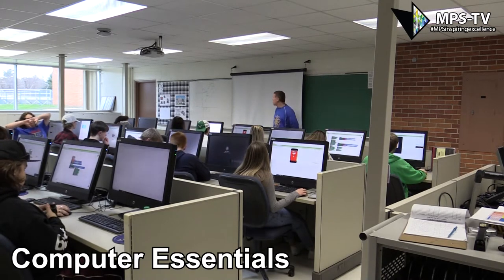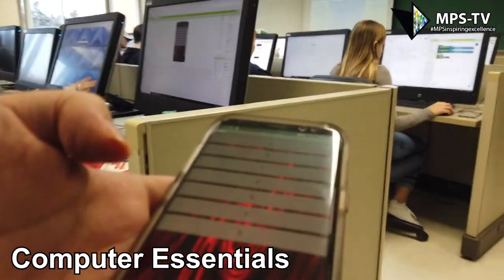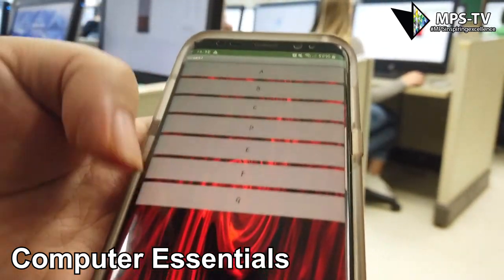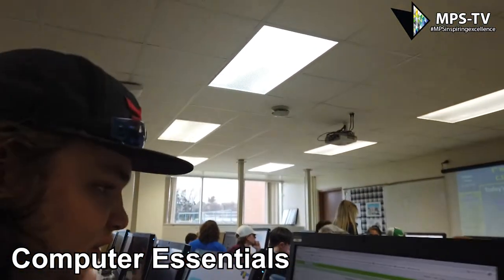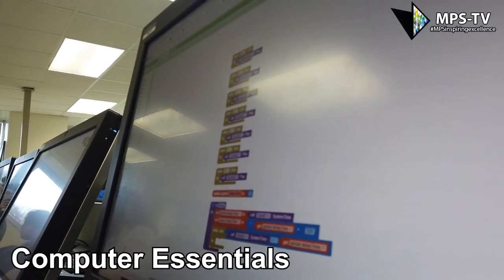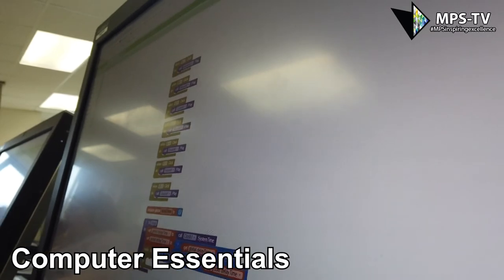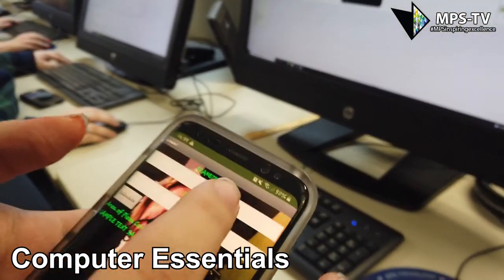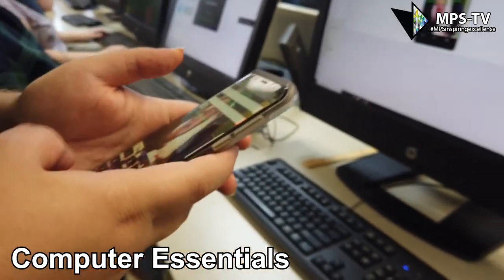Computer Essentials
This course provides students with a broad overview of computer science skills. Students will use a variety of programming styles to create apps, develop websites, and make computers work together. Students will learn and work in collaborative teams. No programming experience is necessary. Successful completion of this course will prepare students for the Computer Science 1 course. This is an elective course and is not intended to replace the regular mathematics sequence.